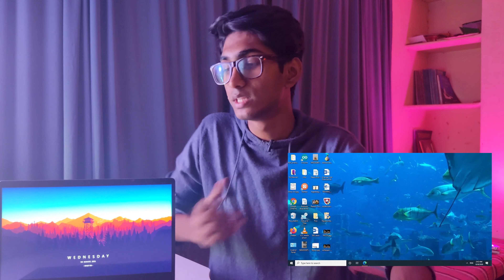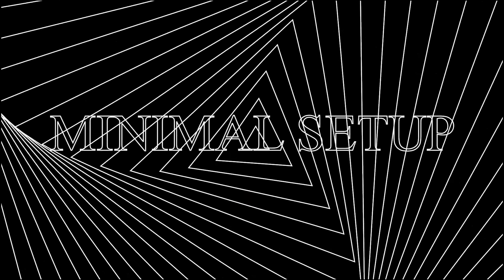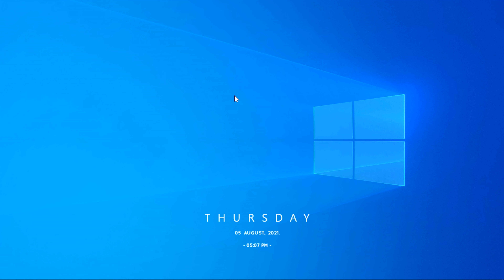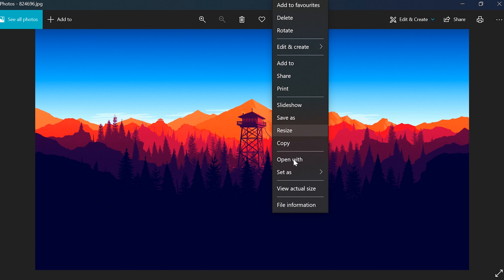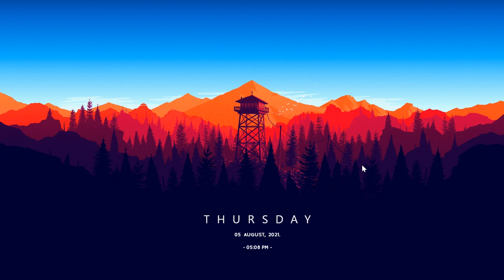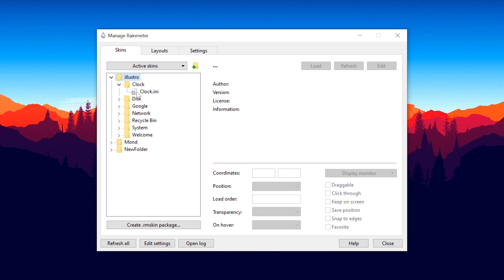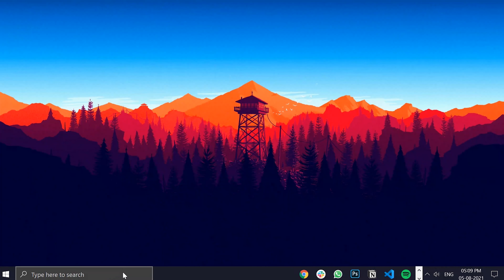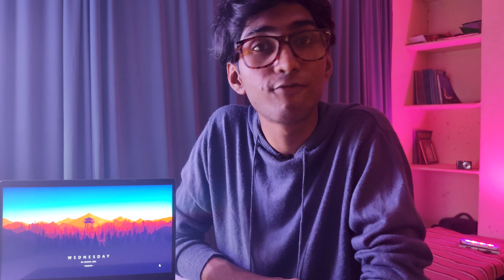How I Setup My Clean Minimal Desktop!!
👋 Hey!! In this video, I am gonna show you the step I follow to set up a Minimal looking desk-setup!! ENJOY :)

--LINKS--

One this channel we explore the latest Tech in trends from around the world.

### WHO AM I:

Hey 👋, My name is Kamran and I make videos on technology and tips and tweaks on productivity and how you can be more productive in your life using technology.

🚀GET IN TOUCH:

If you’d like to talk, I’d love to hear from you.